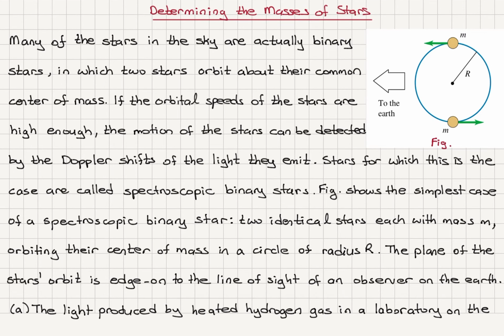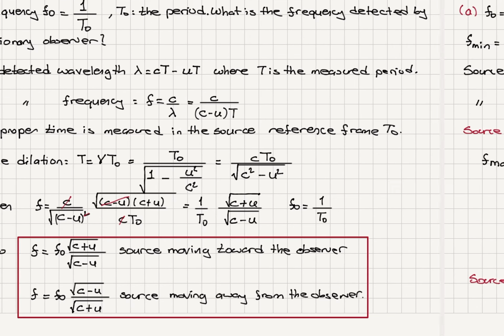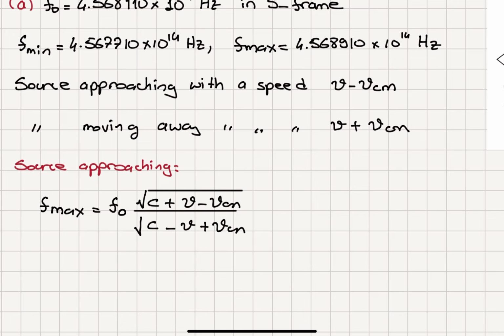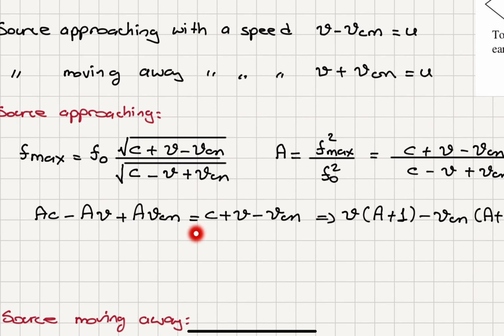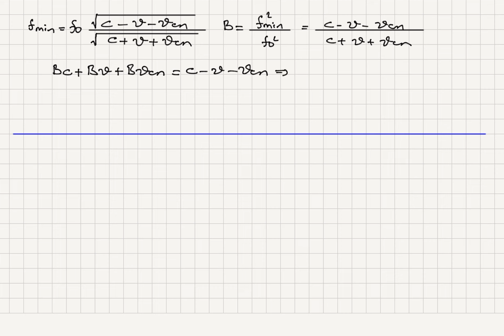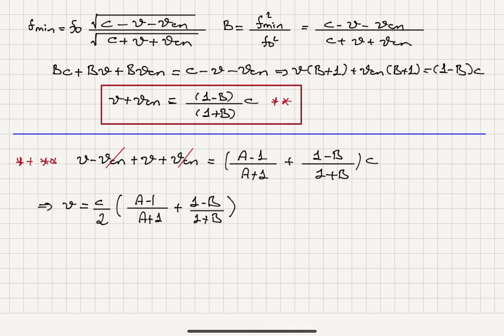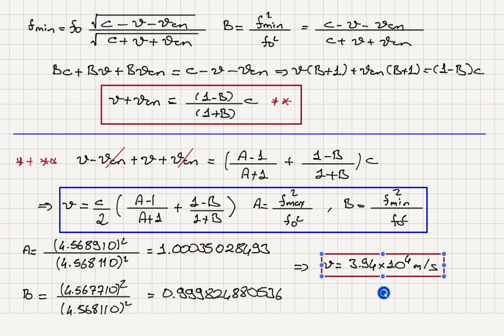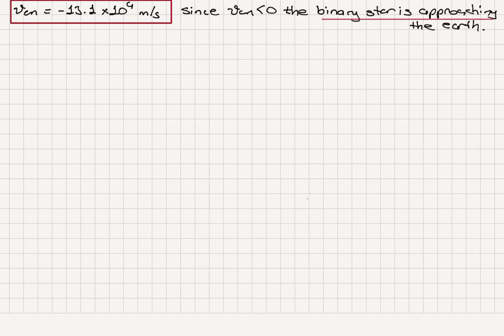Determining the Masses of Stars - 2